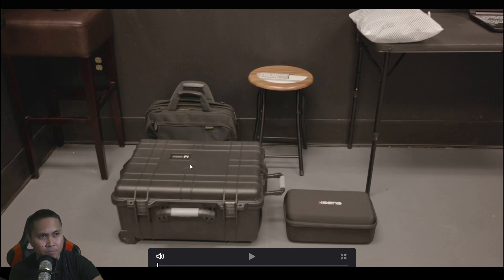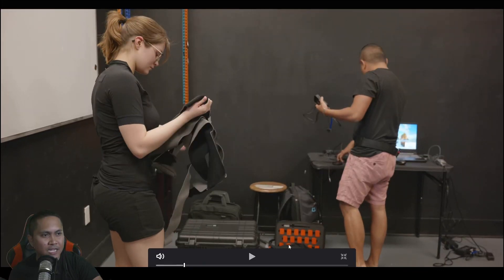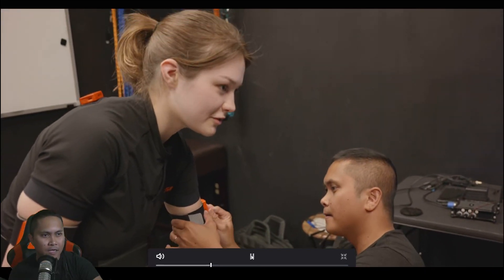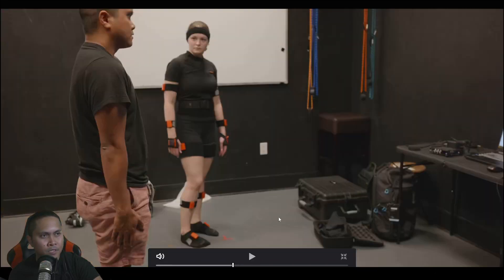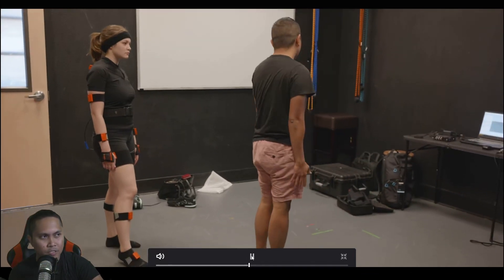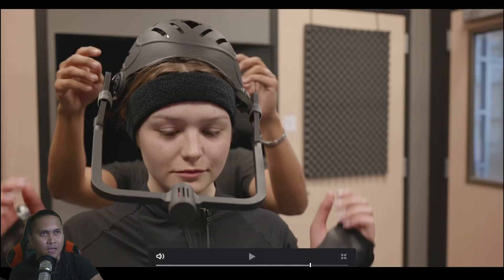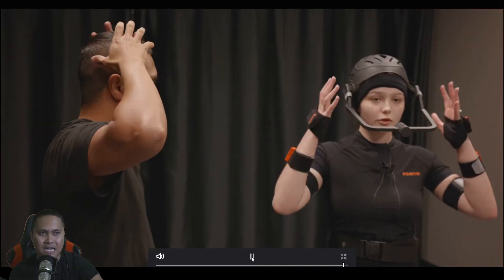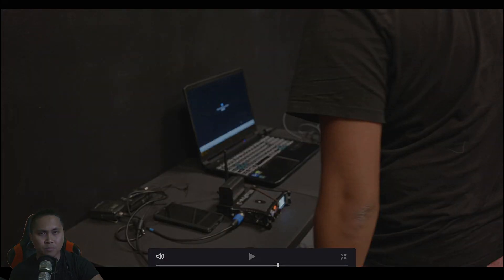My Unreal Engine 5 Motion Capture Setup